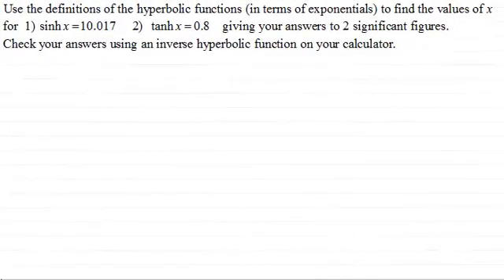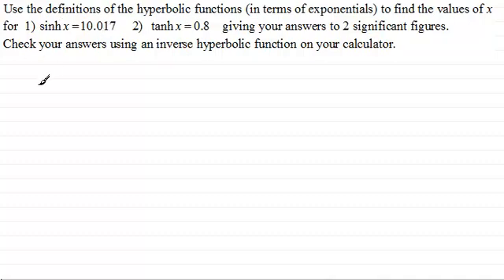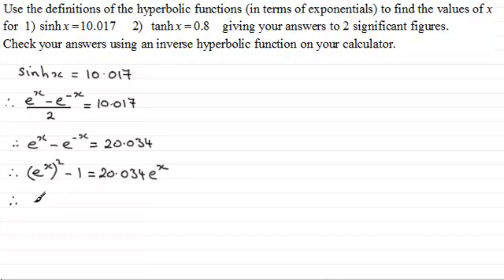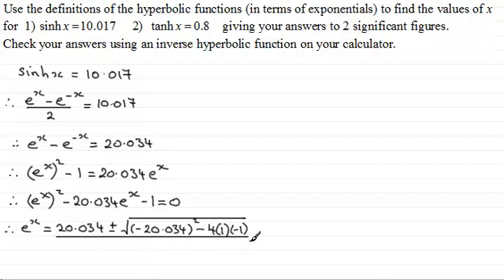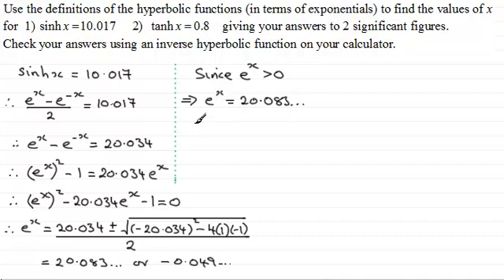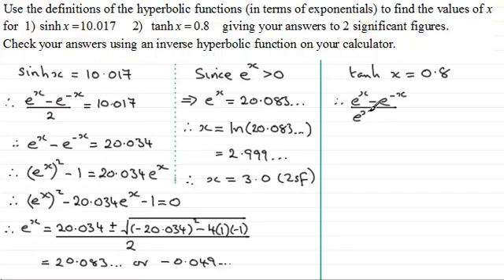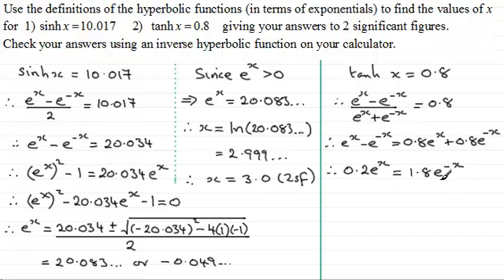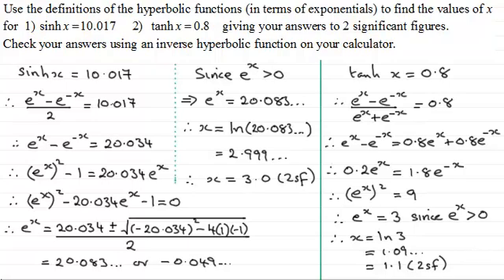Solving Hyperbolic Equations using Exponentials | ExamSolutions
Here I show you how to solve simple hyperbolic equations using exponentials

for the index, playlists and more maths videos on hyperbolic functions and other maths topics.